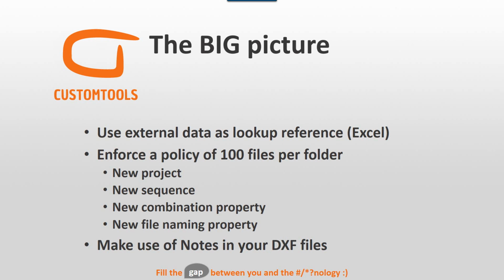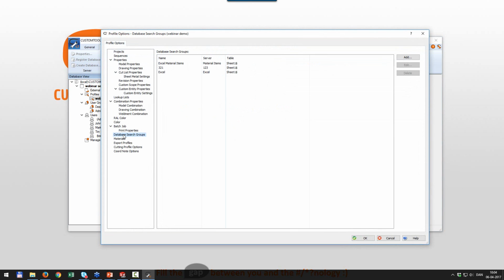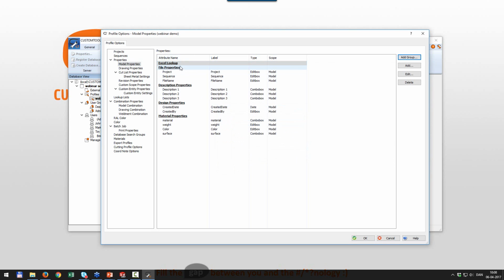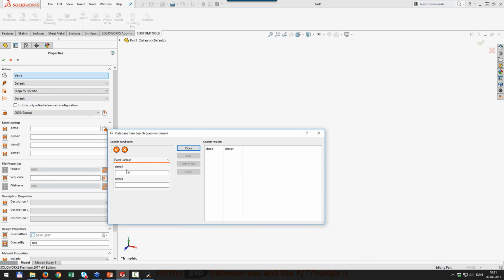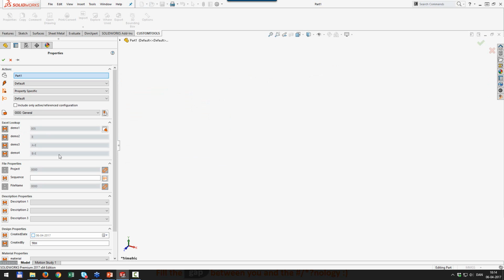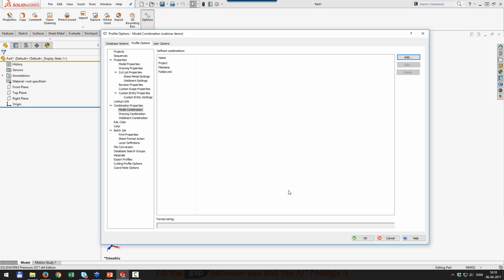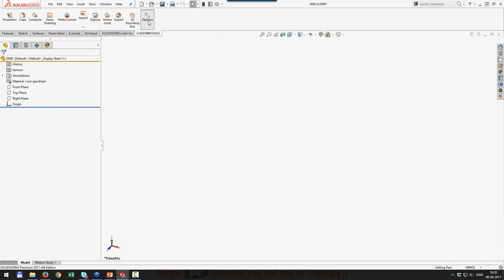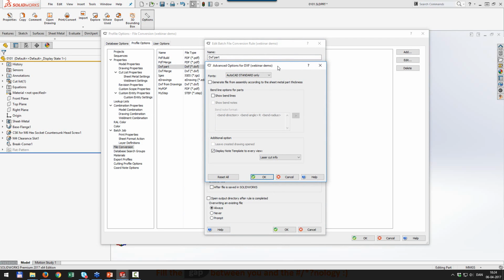Setting up CUSTOMTOOLS part 3 - Webinar